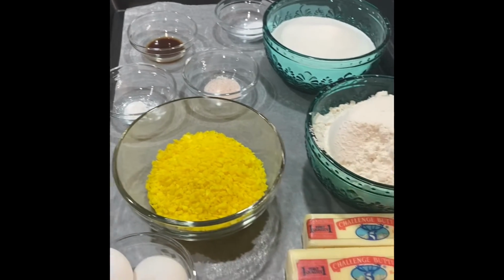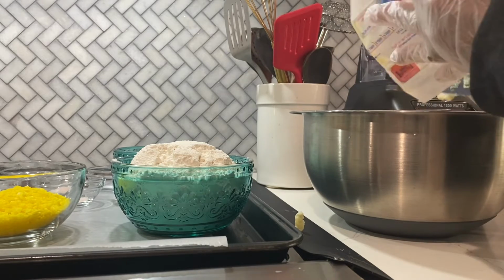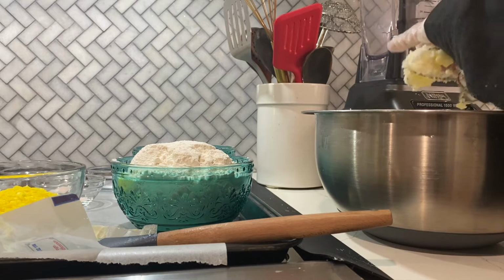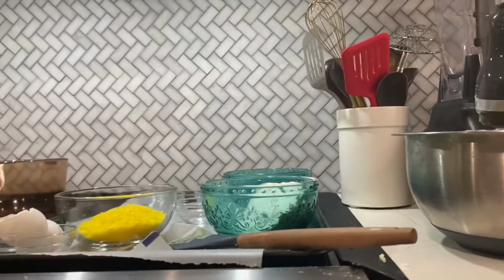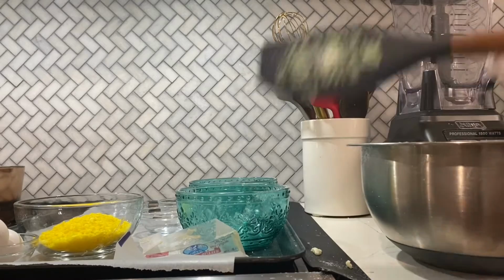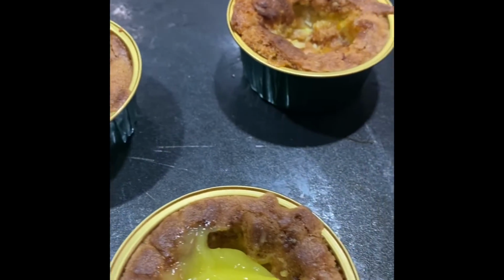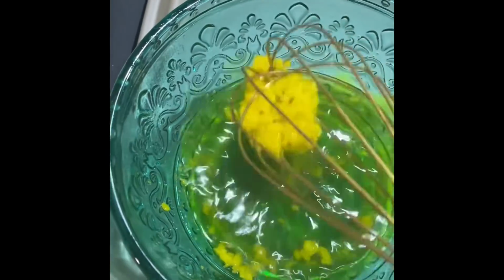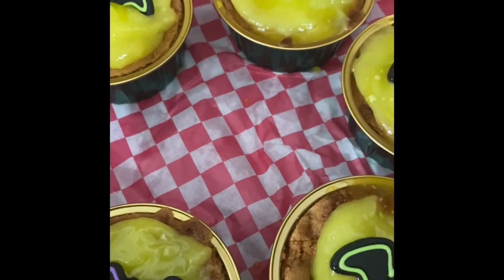lemony cookie crust pie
made a lemony cookie crust pie crust today using lemonheads candy as one of the ingredients, cooked it until golden brown then added lemon pie filling to it drizzled with lemon glaze made from the lemonhead candy and added decorations.

grangran cooking
Thank you, thank you, thank you, for following and joining the Grangran cooking channel family here. It makes me happy, because i enjoy cooking, sharing recipes, and daily activities.

business mail is Grangran cooking (AKA) Mrs. Abdulrhaman,  P.O. 1581, Saltillo, MS, 38866
3. Comments:
Love your opinions and comments in the comment section. Be kind and respect one another in the comments.
videos are for educational or entertaining purposes. The Views and opinions are my own.
The recipes are from family members, friends, or from myself that have been passed down generation to generation. I like to share recipes, cook, and voice my opinion on things that i have learned. If I try out a recipe from another youtuber channel i will be sure to tag that person in the descriptions, out of respect.

Amazon links
Amazon prime
Audibles
audibles premium plus
amazon family plan and get 20 % of diapers
amazon prime music